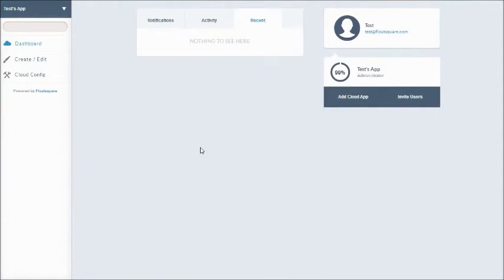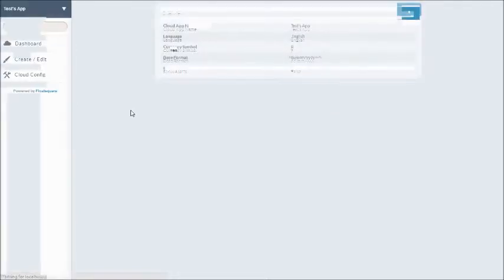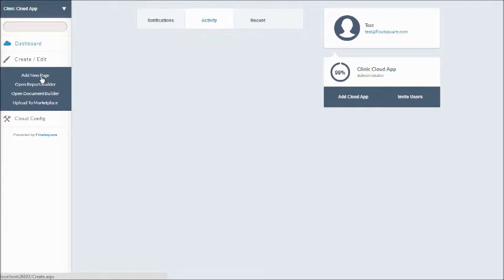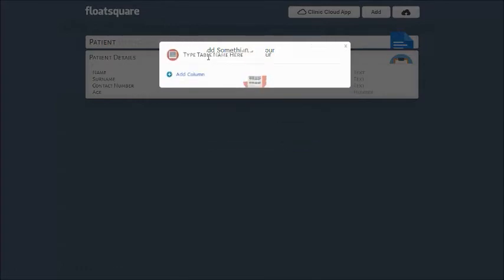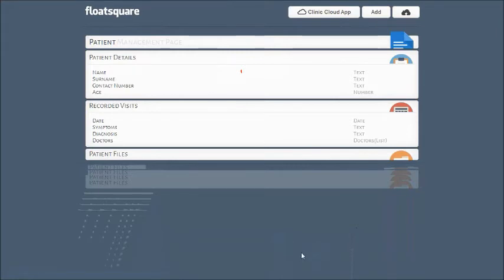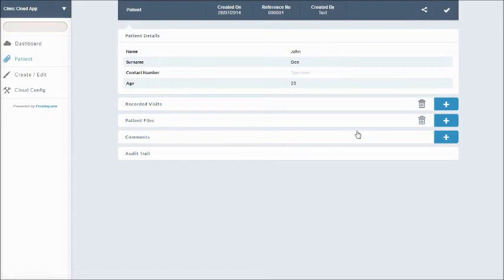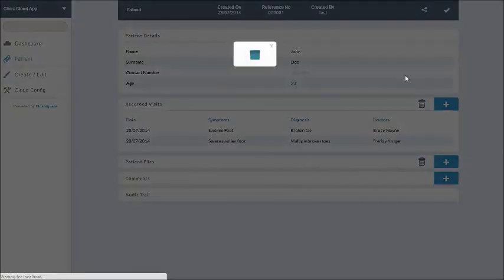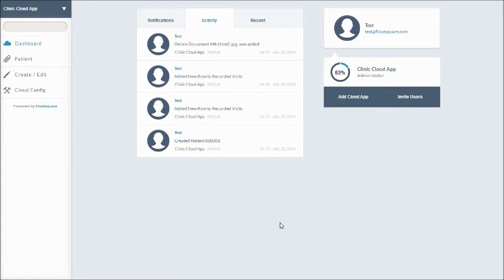Floatsquare - Building Your First Cloud App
Tutorial 1 - Users are introduced to some basic functionality in order for them to get more acquainted with the system, and to start building their own Cloud Applications.